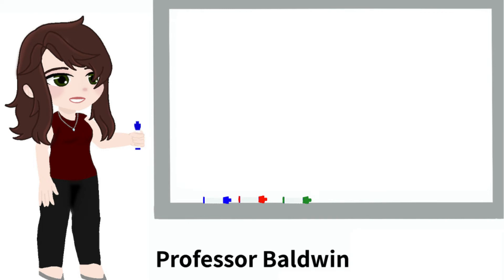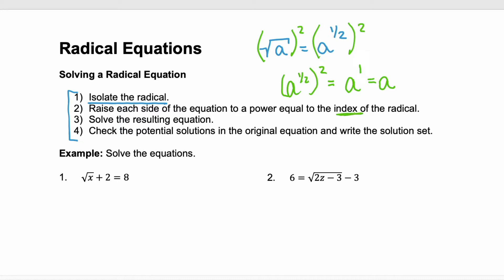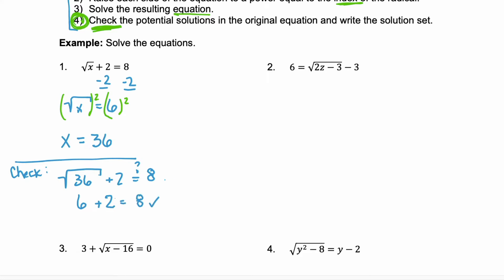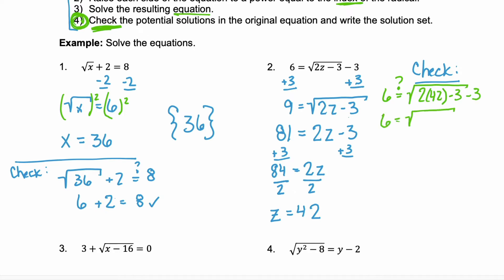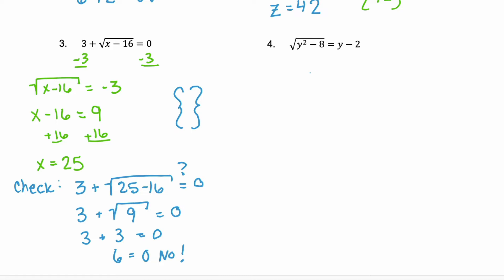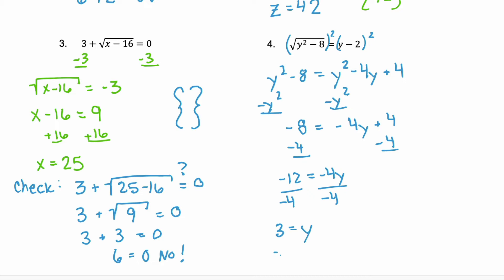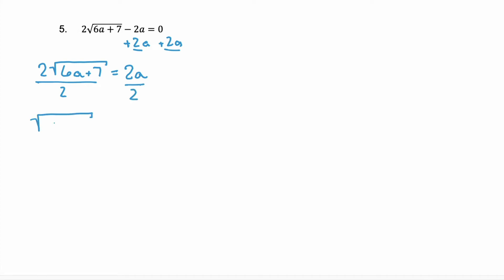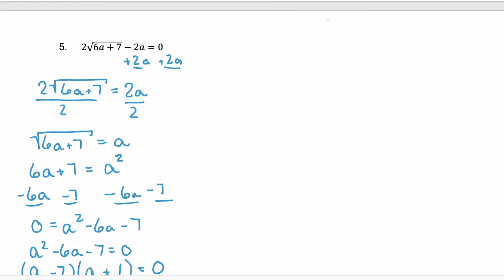Radical Equations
00:00 - First Marker
00:06 - Steps for Solving
01:43 - Examples
04:26 - Example with No Solution
07:43 - Example with Trinomial
11:44 - Application Example